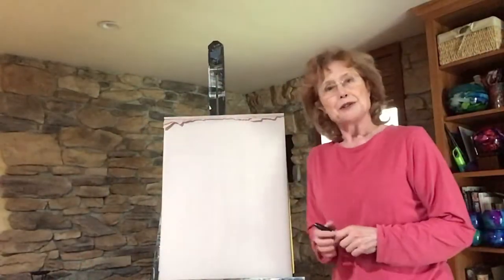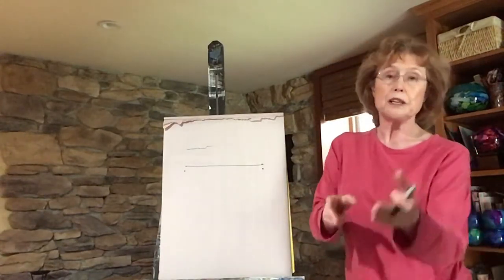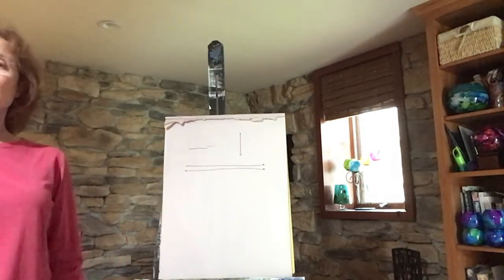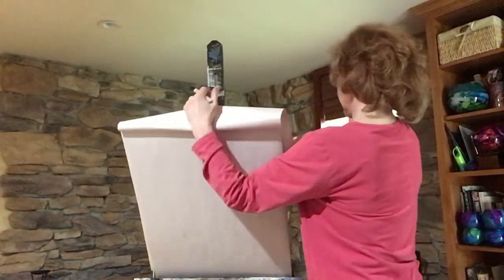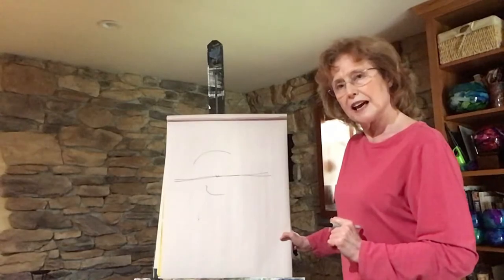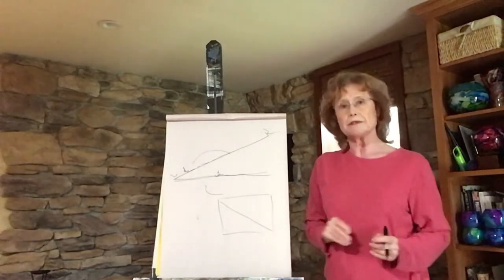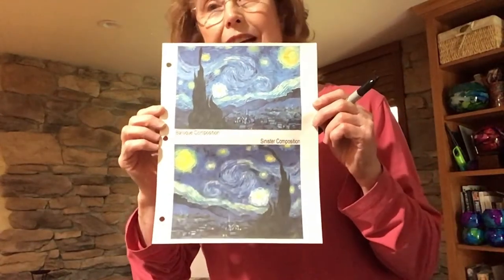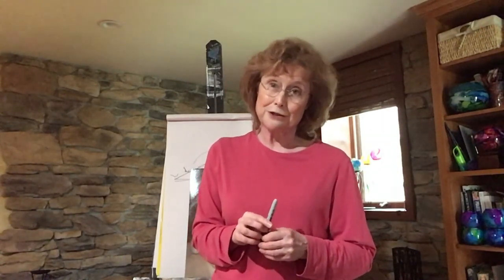Drawing 2 with Mary Mayhew